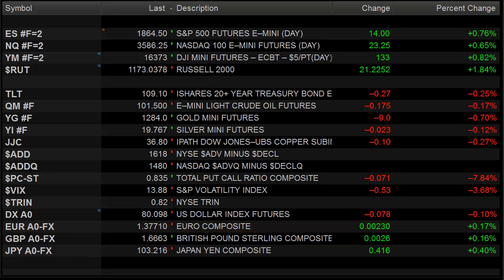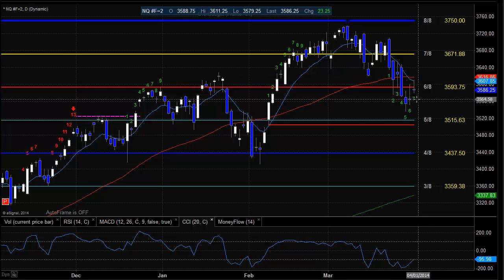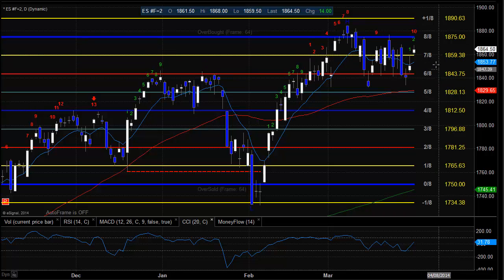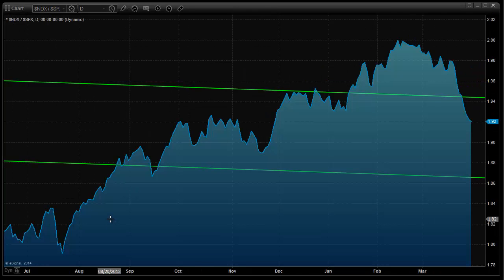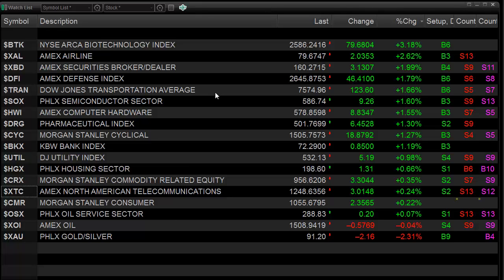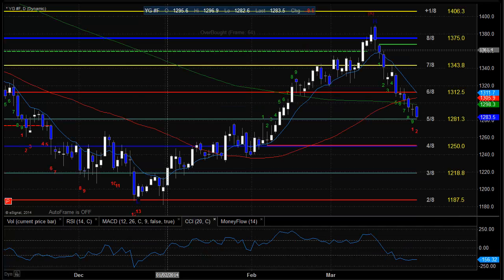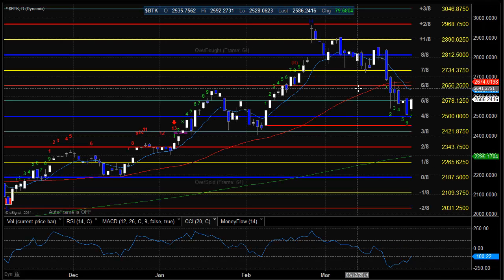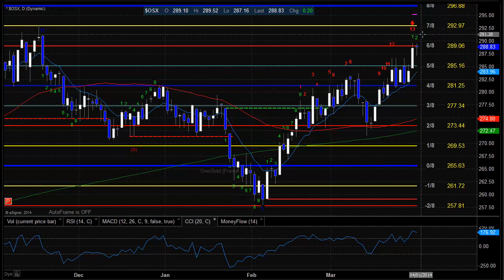Stock Trading: Market Preview for 4-1-2014